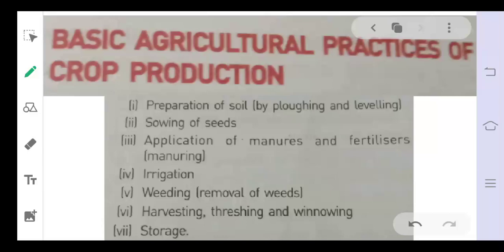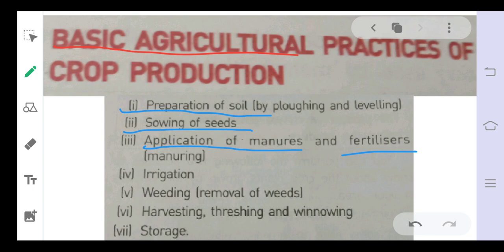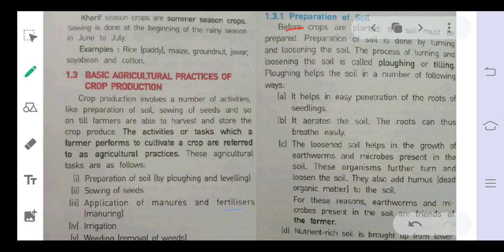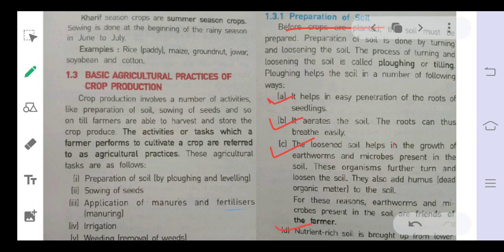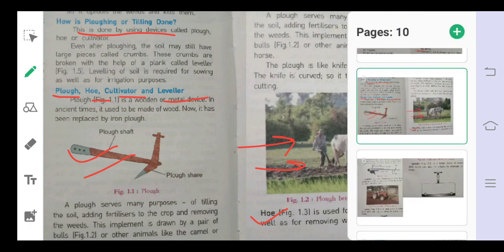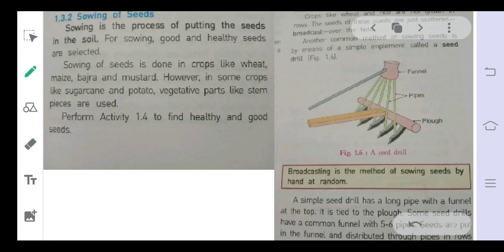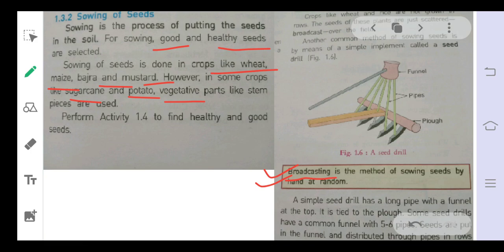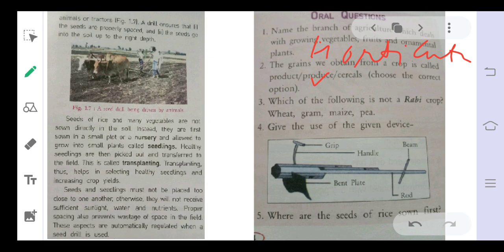Class-8 (SCIENCE)#2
Chap-1